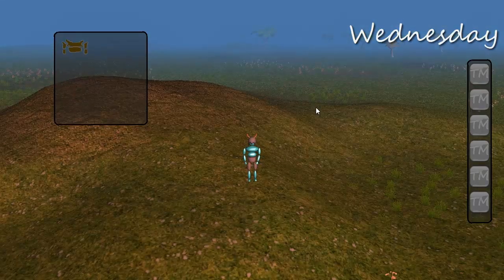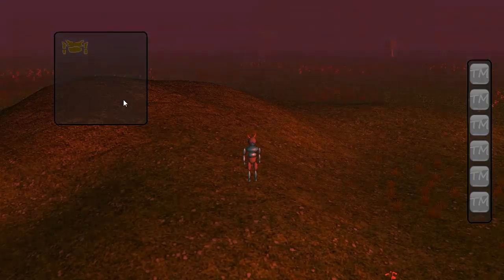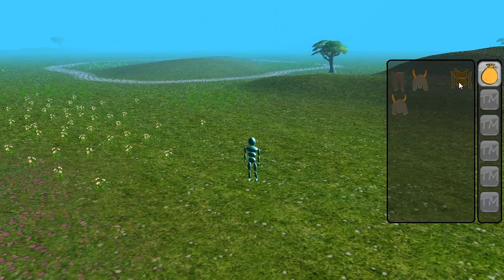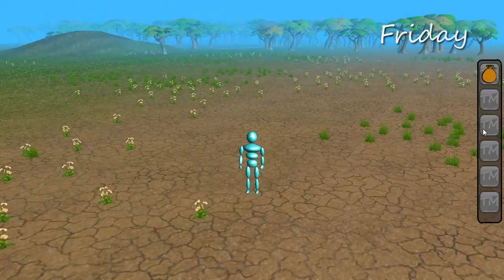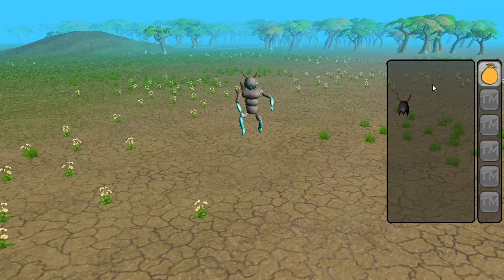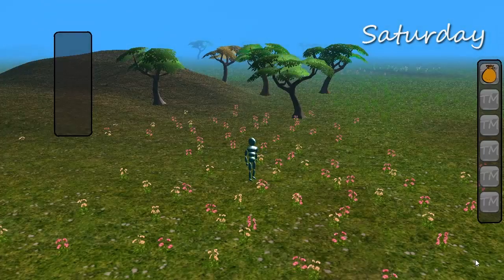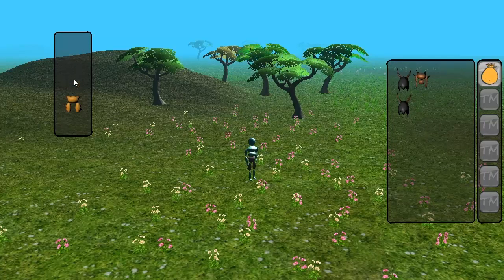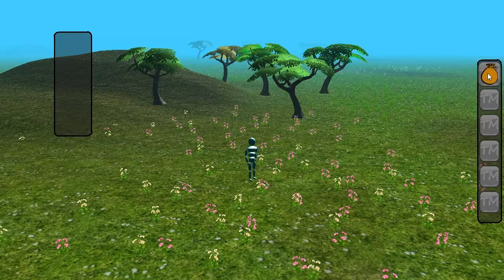Java 3D Game Development 20: Inventory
3D Opengl Game development log videos with commentary about my indie RPG java game.
This week I add the inventory into the game and start work on the equipped clothes interface :)

Sorry for not uploading last week! :( I was in Spain for a week and couldn't do any programming, so I had no updates to video! Also sorry for starting the video on Wednesday, but I only got back last Tuesday, so only started programming again on the Wednesday :/

The game is written in Java, and uses LWJGL and the Opengl API.